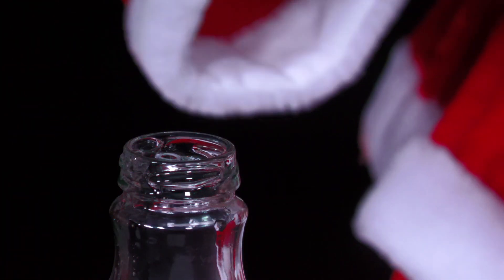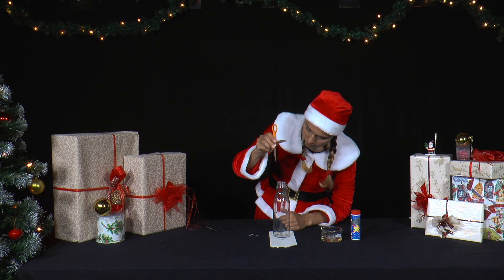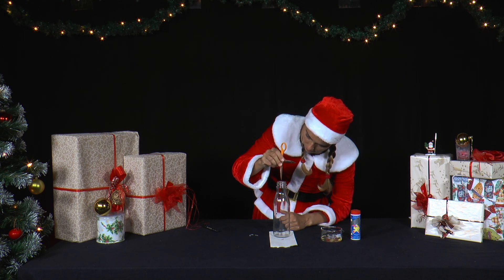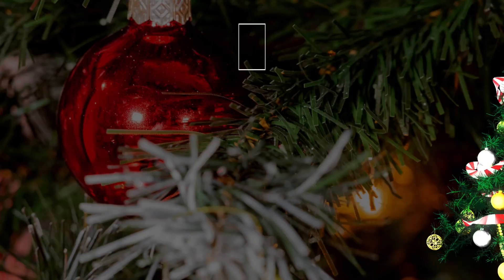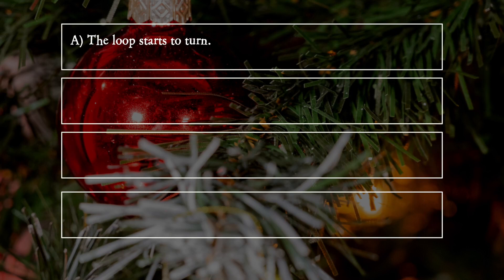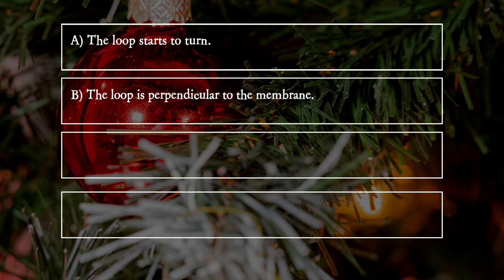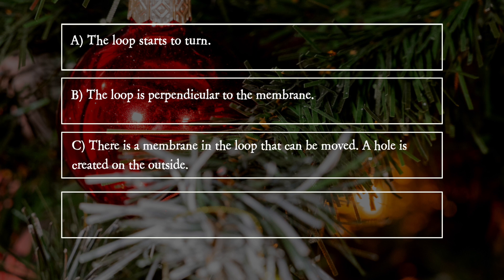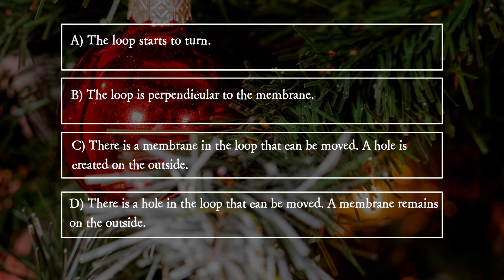PiA - Physics in Advent 2023 - question 22